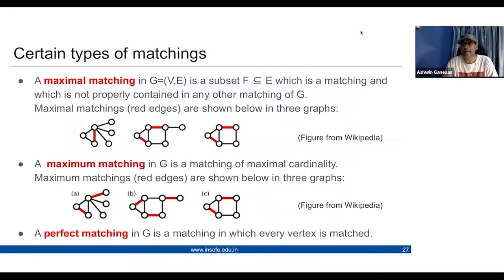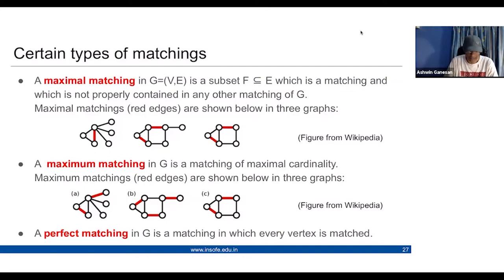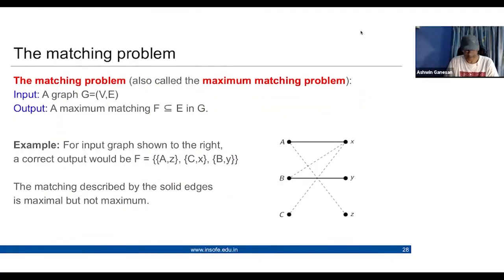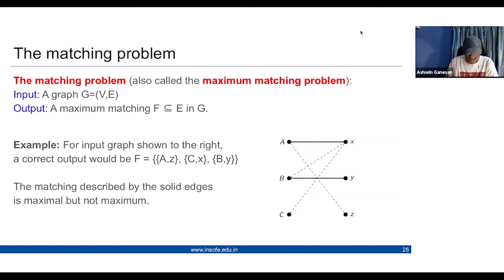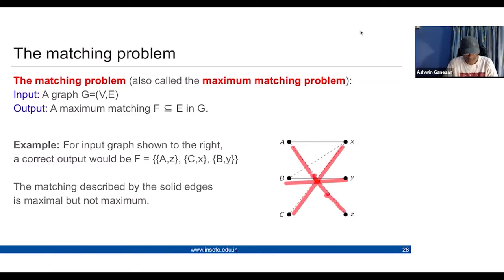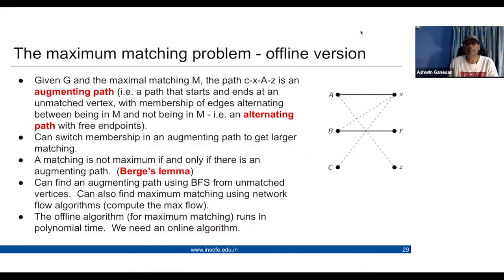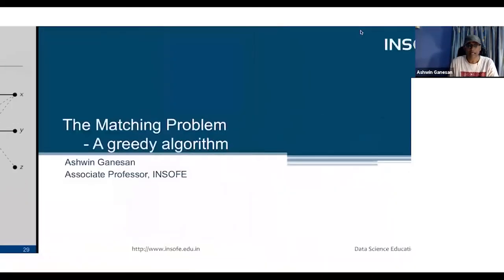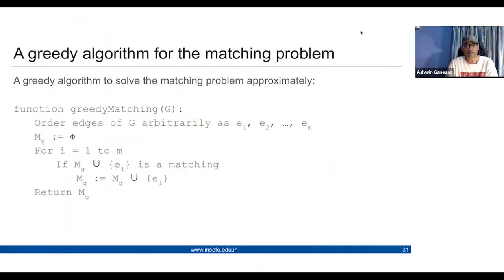Graphs and Data Science - A Greedy Algorithm - Session 7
Here is a glimpse into the Graphs and Data Science course, which is the second free course offered by INSOFE under the FACET programs.

Topic: A Greedy Algorithm
Session # 7

If you want the full picture, enrol now by following the